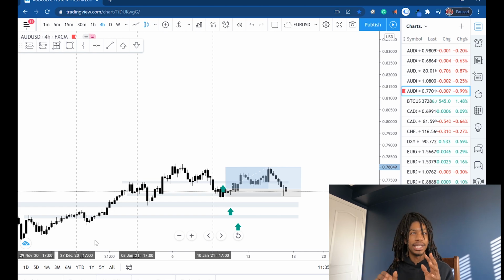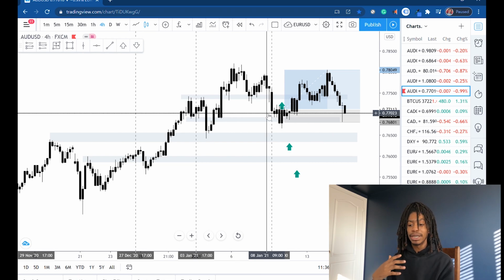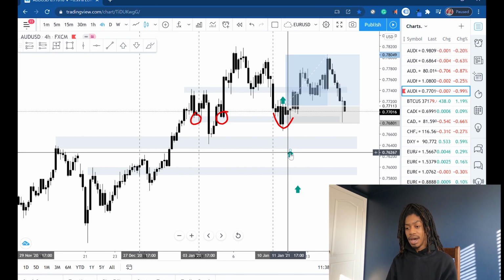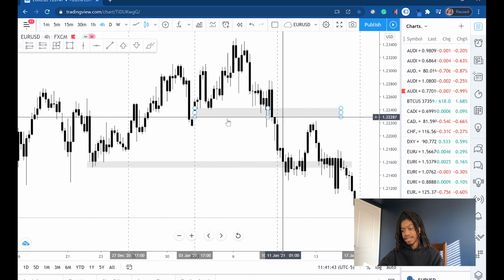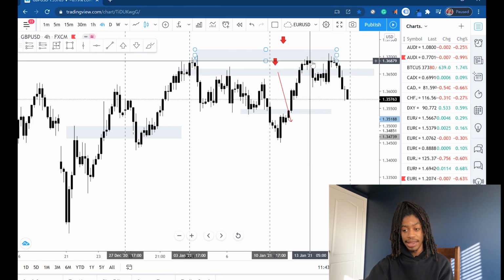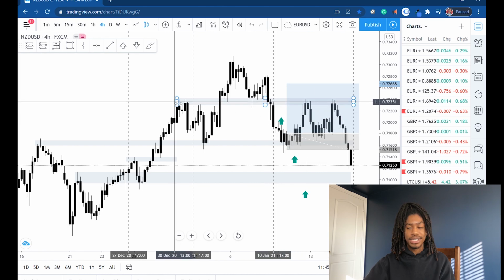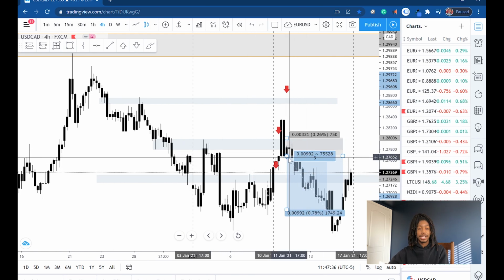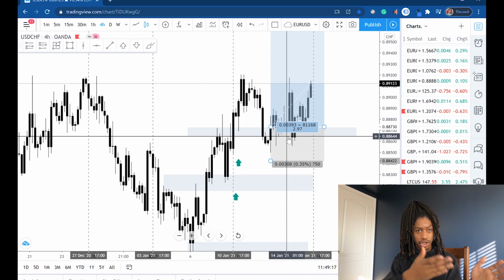Trading Week Support & Resistance Recap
FREE LITE TRADING PACKAGE BELOW!